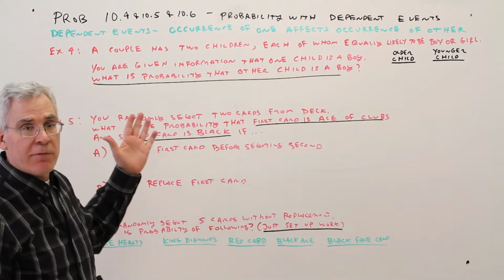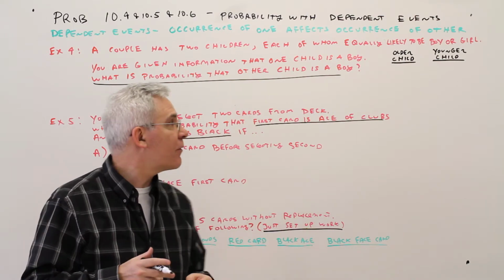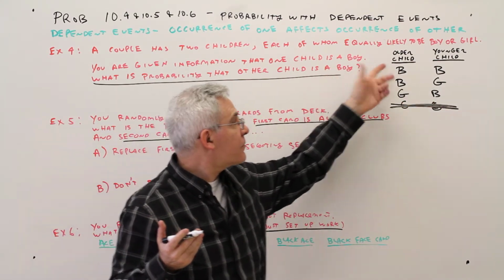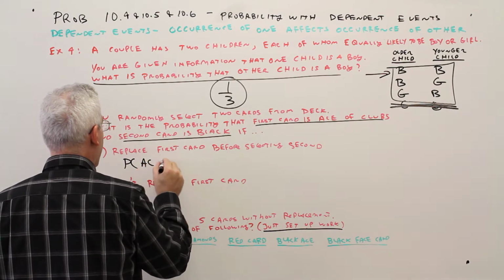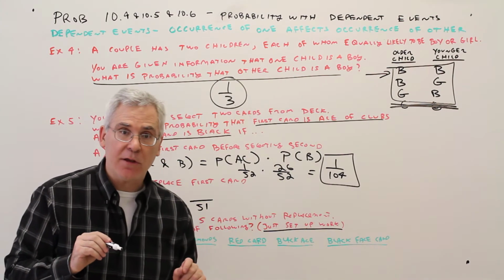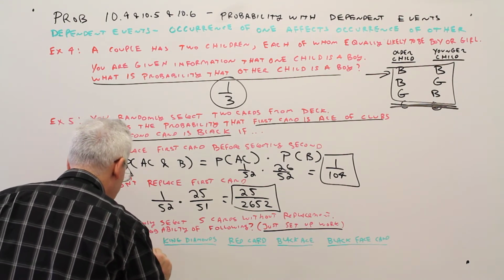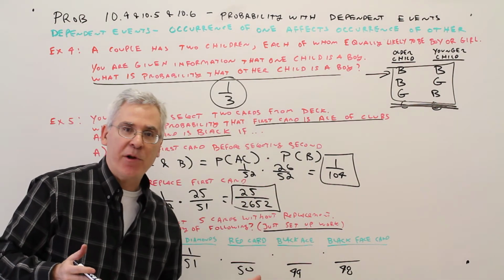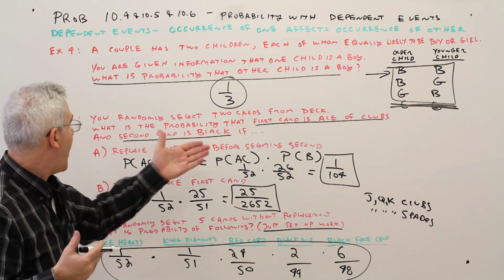Prob 10.4 & 10.5 & 10.6--Probability With Dependent Events